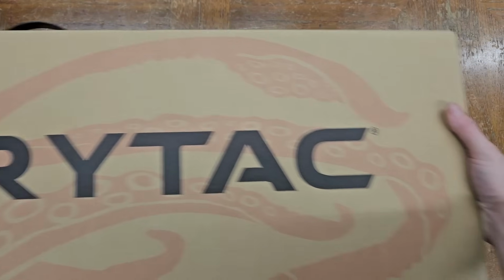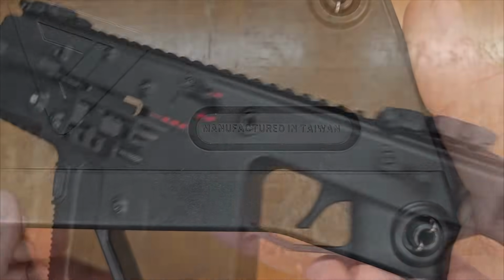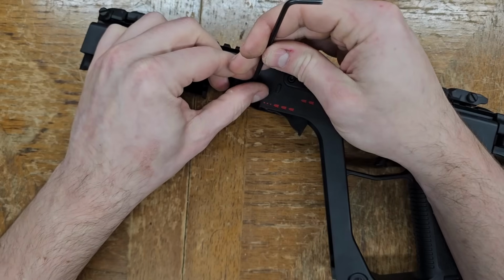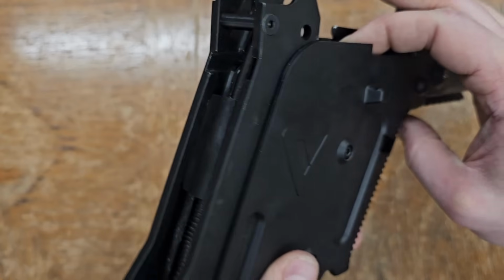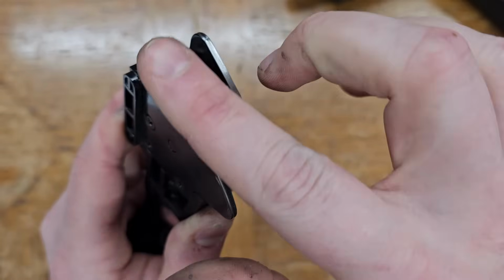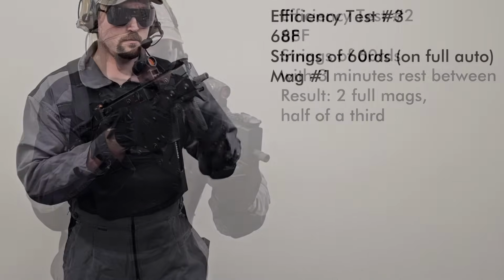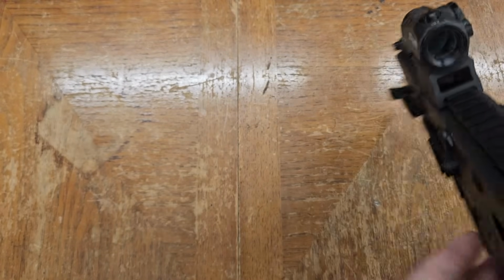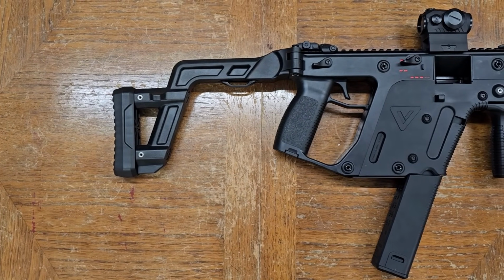Krytac Airsoft Kriss Vector GBB Review: Highs and Lows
Today it's Krytac's take on the flash-in-the-pan submachine gun wonder-weapon, the Kriss Vector. With the KWA being long out of production, it was only a matter of time until a new GBB rendition came along.

0:00- Intro
0:43- Vector History
1:36- Externals
8:30- Field stripping
9:06- Internals
21:10- Controls and operation
21:50- Performance
26:46- Practicality
29:17- Aftermarket
30:19- Conclusions